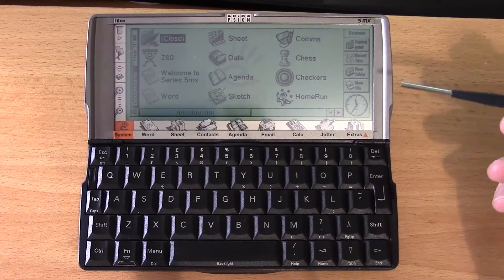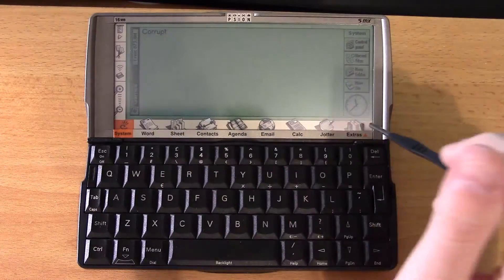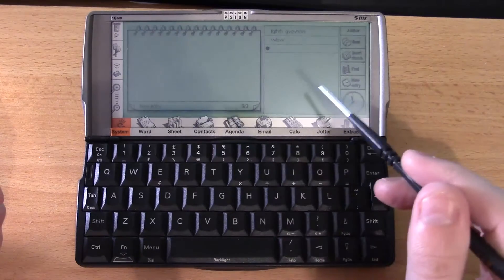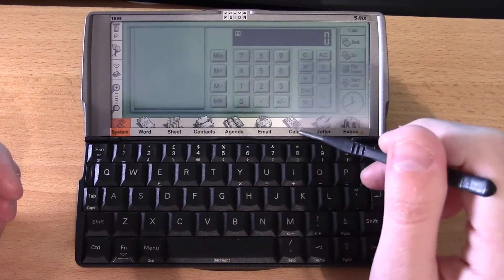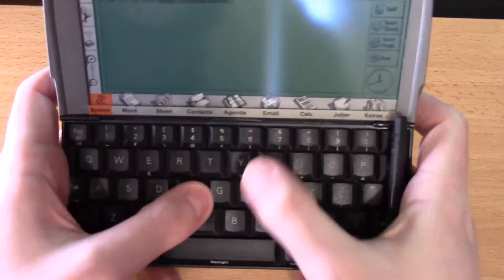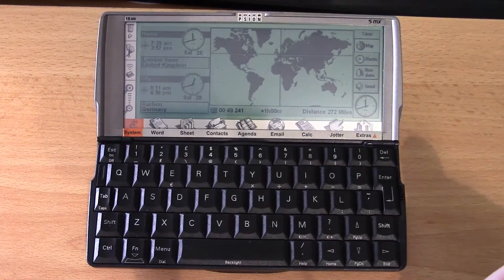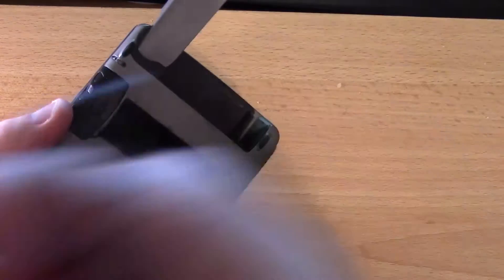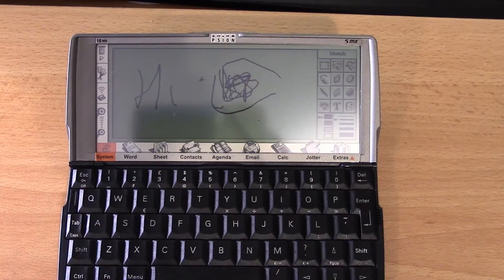Psion Series 5MX Review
We take a close look at the Psion 5MX, go over some features and see what type of games it can run.